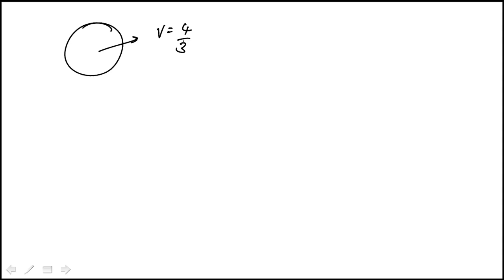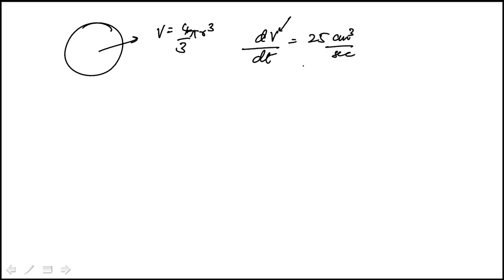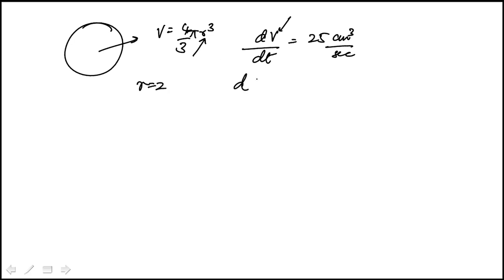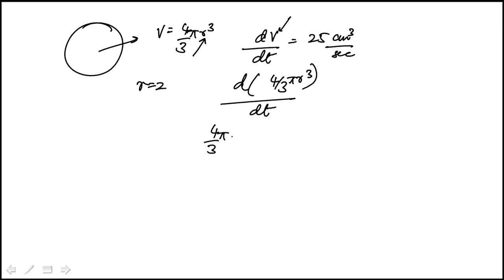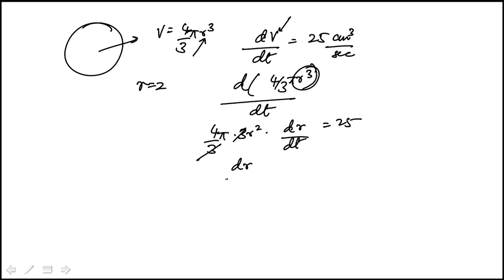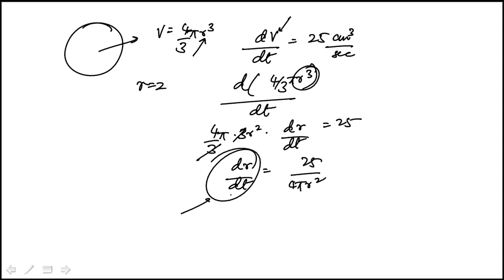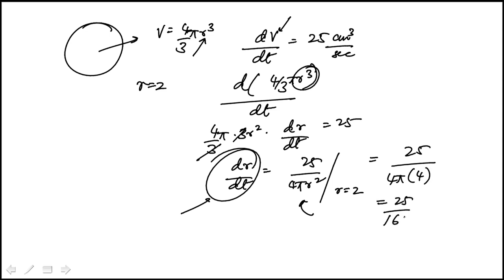Q54 2020 Calculus CLEP Official Study Guide